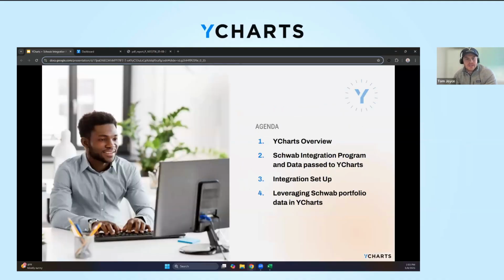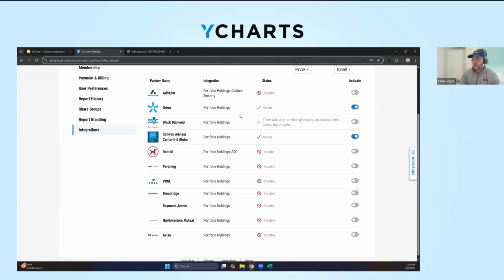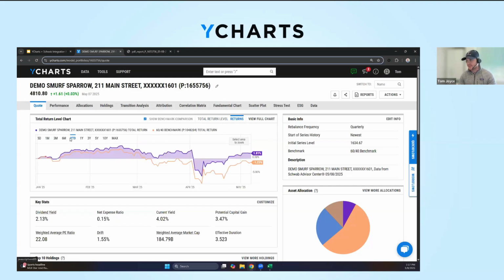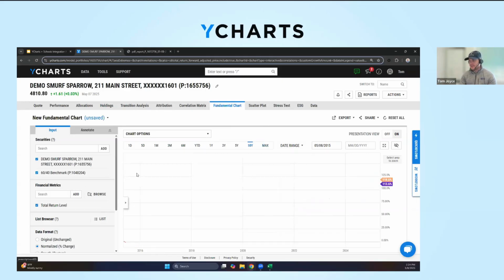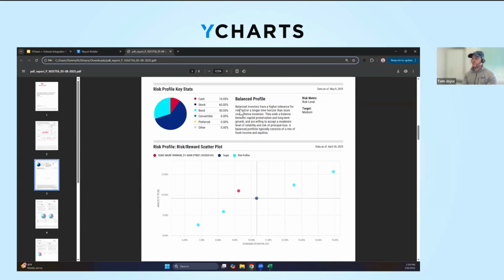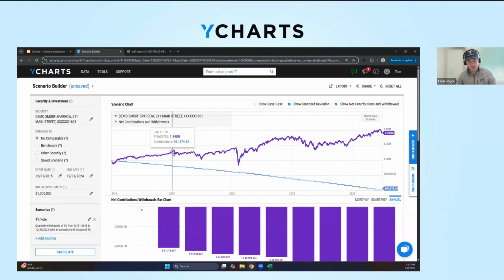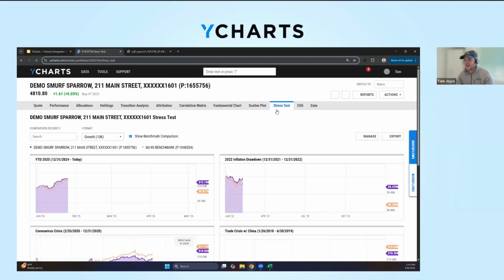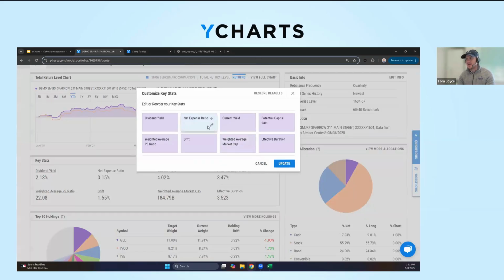YCharts + Schwab Advisor Center®: From Research to Proposal—Faster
In this webinar, discover how the Schwab Advisor Center® & YCharts Integration is helping advisors work smarter, not harder.

You’ll learn:

- How the Schwab Advisor Center® & YCharts integration enables seamless portfolio imports and faster client prep
- Smart workflows for building, analyzing, and optimizing portfolios, pulling directly from Schwab into YCharts
- How to leverage YCharts’ latest tools—like AI Chat, Risk Profiles, and enhanced Proposal generation—to boost your firm’s productivity and client-facing impact

Whether you're building model portfolios or prepping for a high-stakes client meeting, this session offers actionable insights to help you scale.